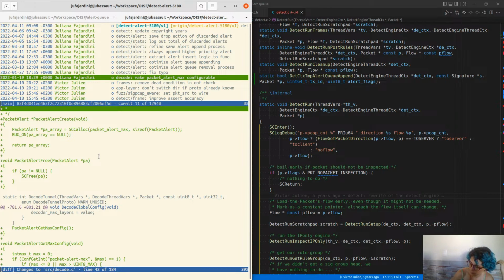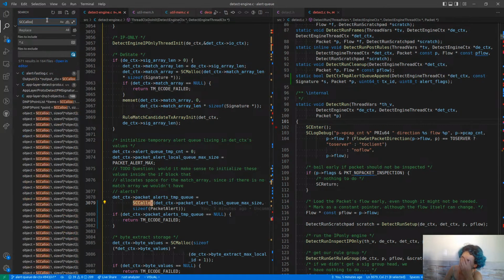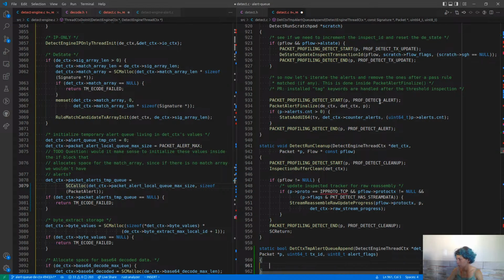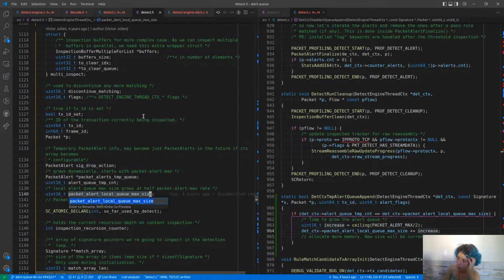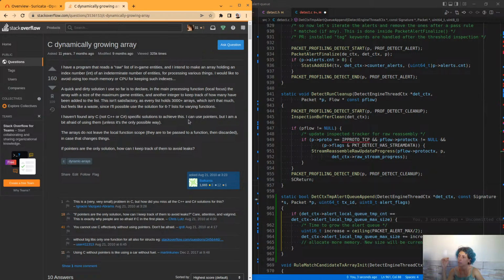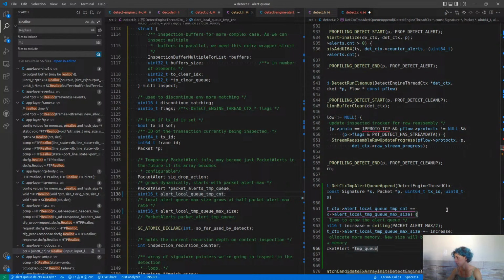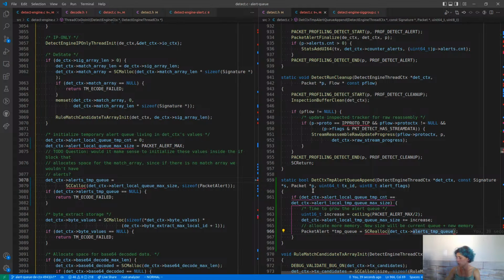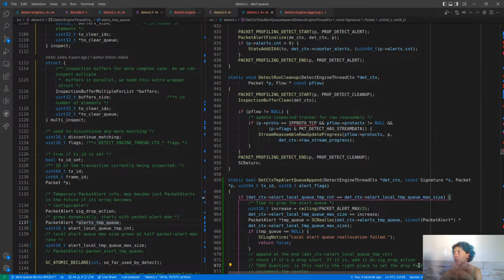Ju is trying to focus! - ep 60, April 12, 2022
We wrap up the day's work. Do some planning for the next day, and think about how our pace is going with the new task...

Join me as I work on the Network Security and Monitoring Engine Suricata, an open-source tool maintained by the Open Information Security Foundation.

Featuring:
- suricata and suricata-verify
- integration and unittests
- open source
- C
- Rust
- (occasional) Python
- codebase investigations
- git, tig & github
- gdb
- documentation writing
- feelings of frustration and despair
- knowledge sharing